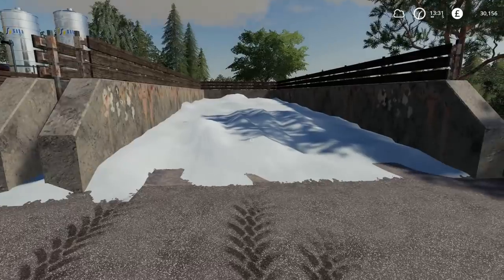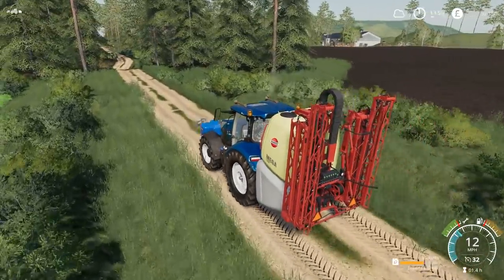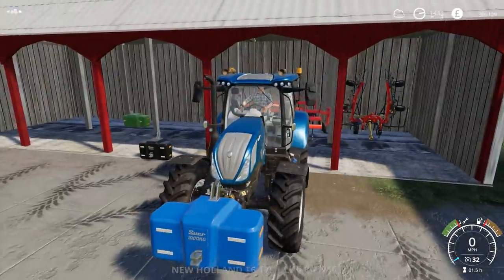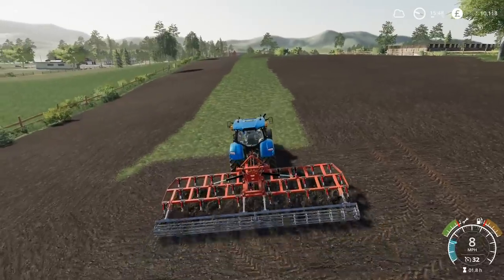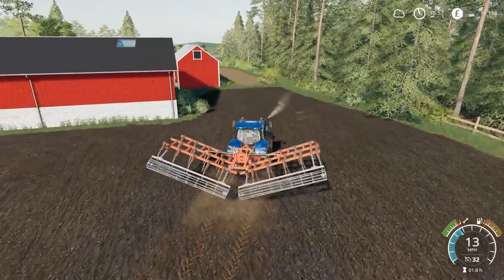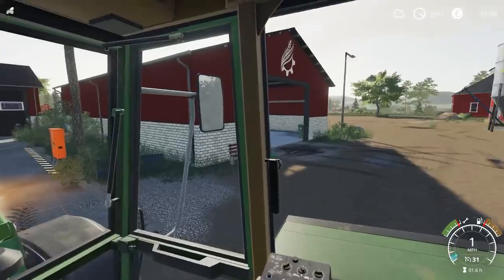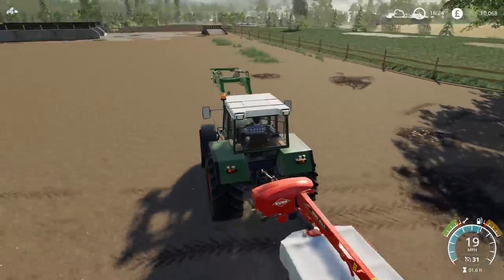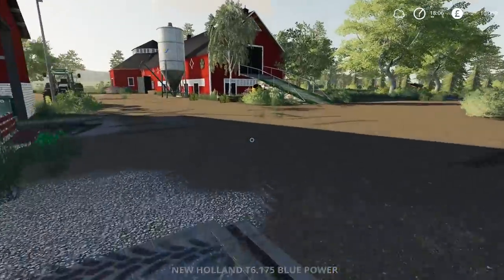LET'S GET SOME NEW FIELDS CREATED! | Mysslingen FS19 - Episode 4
Welcome back to my let's play on Mysslingen, Sweden in Farming Simulator 19